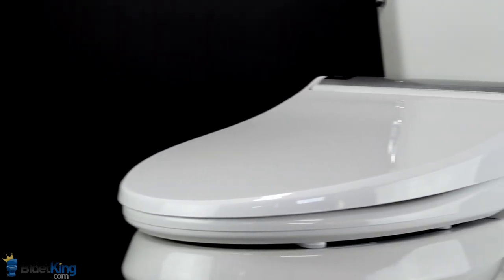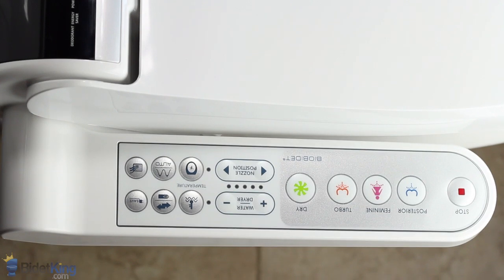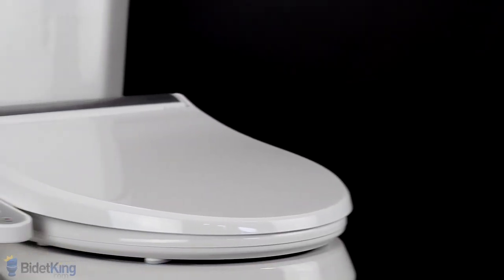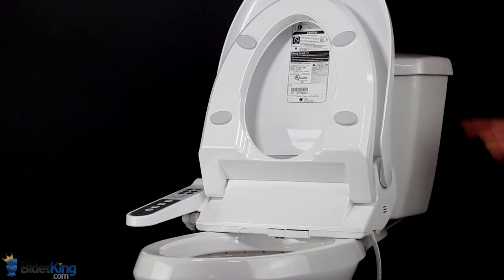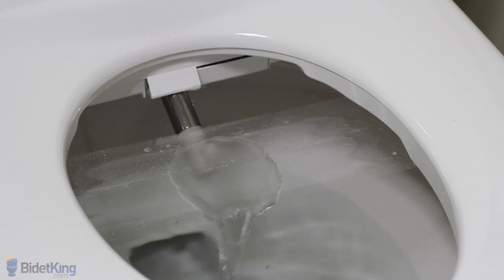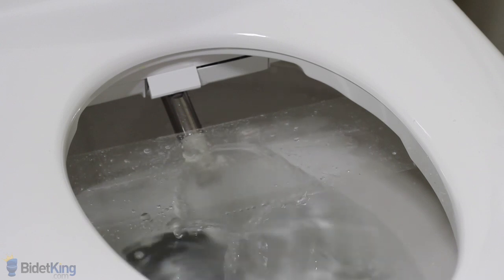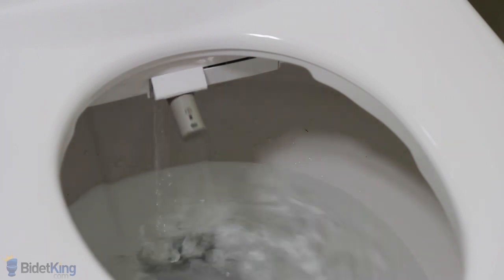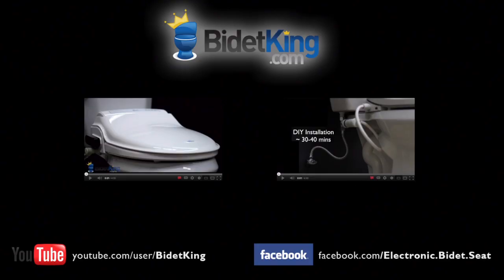Bio Bidet BB-1700 Bliss Bidet Review Video - BidetKing.com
This is a video review of the Bio Bidet BB-1700 Bliss bidet toilet seat from BidetKing.com.

The Bio Bidet BB-1700 Bliss bidet seat offers the same luxury as the BB-2000, but has an attached side control panel instead of a remote. The BB-1700 Bliss bidet seat features an energy efficient hybrid water heating system for an endless warm water supply to go along with its superior water pressure. It is controlled by an ergonomic side control panel with large easy to read buttons.

Bio Bidet seats have the best water pressure out of all the bidets currently out on the market. The BB-1700 features a dedicated enema function to help relieve constipation. Nozzle position, water temperature, and pressure are all fully adjustable. Nozzle oscillation and pulse spray can be activated with any of the 3 wash functions. The Bio Bidet BB-1700 Bliss offers a heated seat, warm air dryer, and a pre-loaded deodorizer cartridge.

On the right hand side of the unit, we see the 4 foot long electrical cord and the deodorizer vent. The deodorizer has an active carbon cartridge that comes pre-loaded within the bidet seat.

As we move over to the left, you'll notice that the BB-1700's control panel is fairly slim and does not detract too much from the overall design. The water supply inlet is located underneath the control panel and can be positioned downwards or to the side. The water supply hose is thinner for a more attractive appearance.

The Bio Bidet BB-1700 Bliss bidet also offers catch plate installation for easier cleaning. Another useful feature is the slow close seat and lid. Simply push the seat or lid forward from its resting position and it will then slowly close on its own.